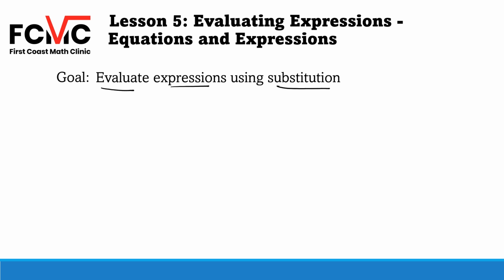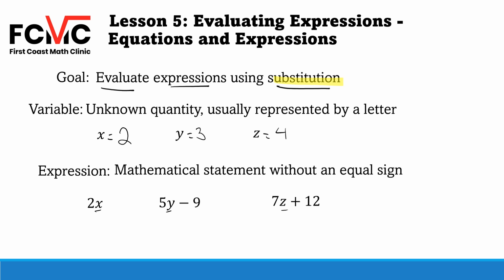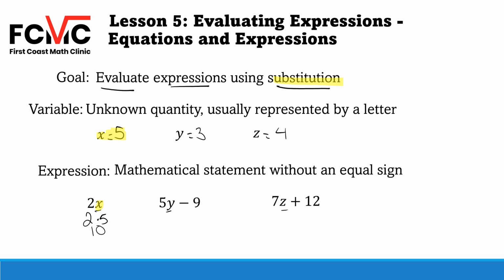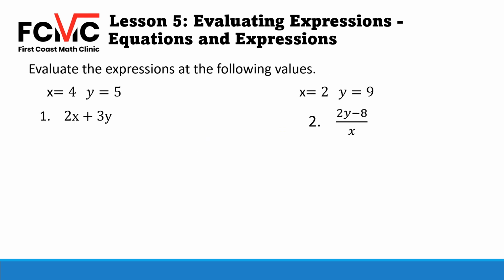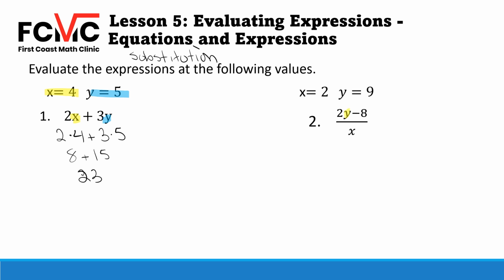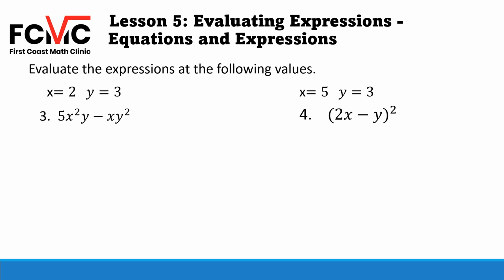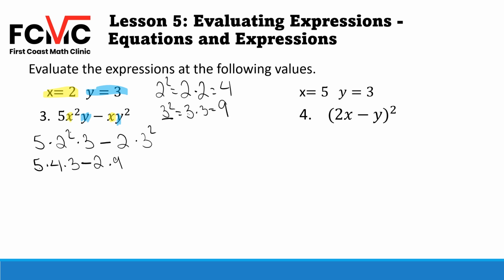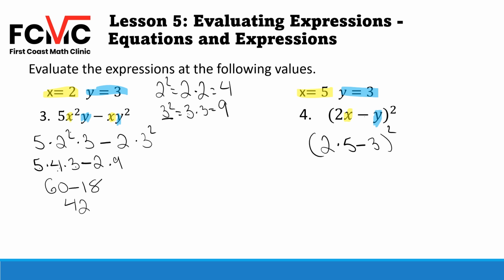How to Evaluate Expressions - First Coast Math Clinic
Lesson 5: How to Evaluate Expressions

First Coast Math Clinic (FCMC) LLC. shows how to simplify expressions by using substitution to evaluate.